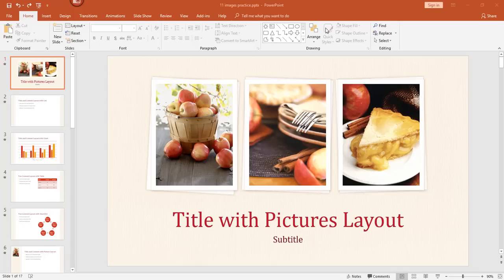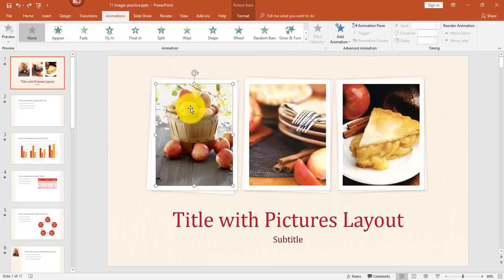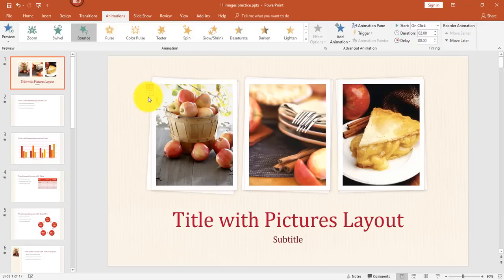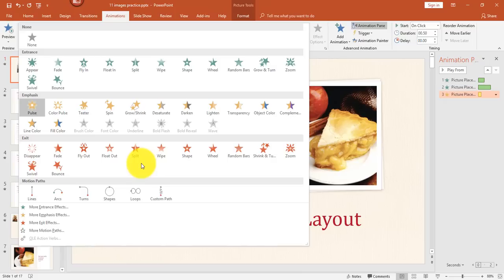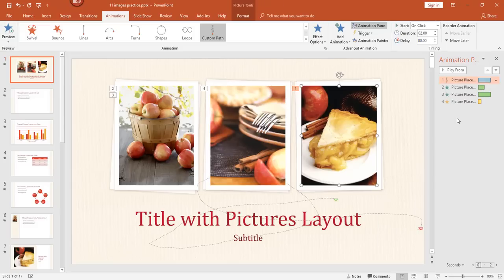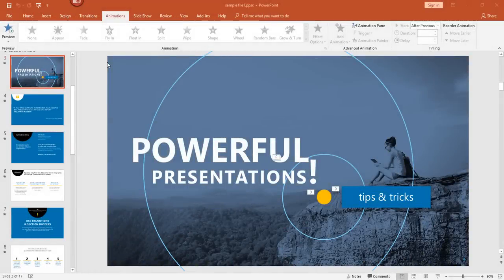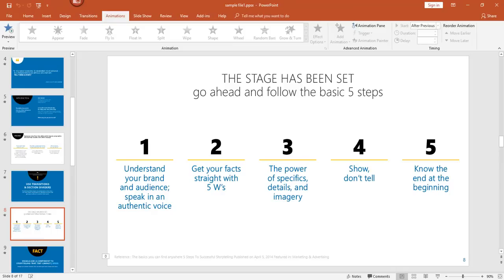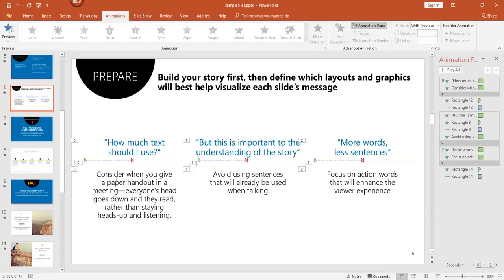POWERPOINT ENTRANCE EXIT AND MOTION PATH ANIMATIONS | FEATURING MICROSOFT POWERPOINT 2016 (#15)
This is video #15 in the series, and demonstrates how to add, delete and reorder entrance animations, emphasis animations, exit animations and motion path animations.